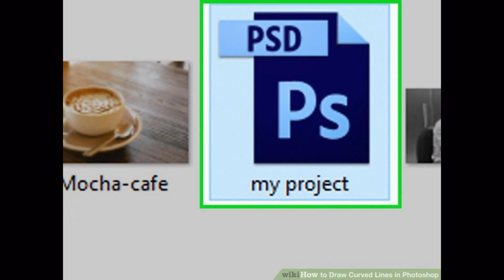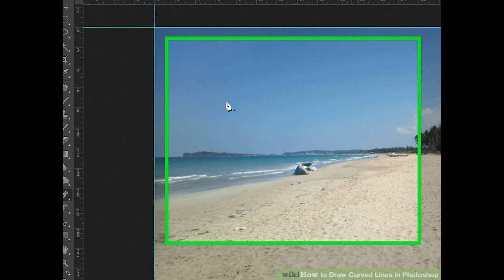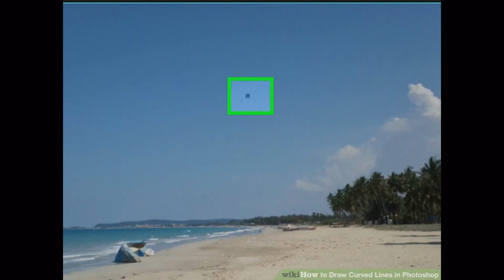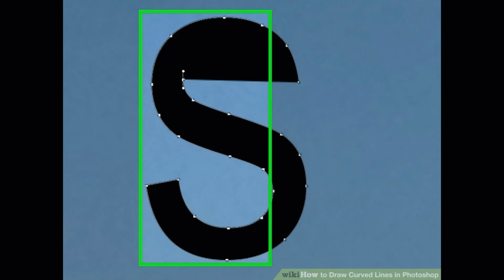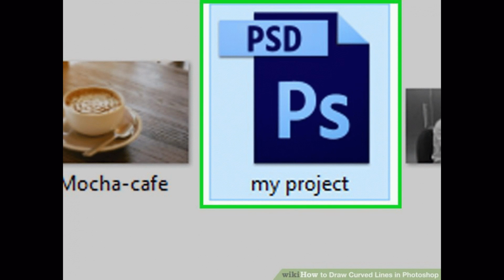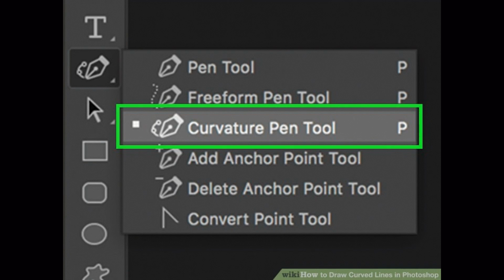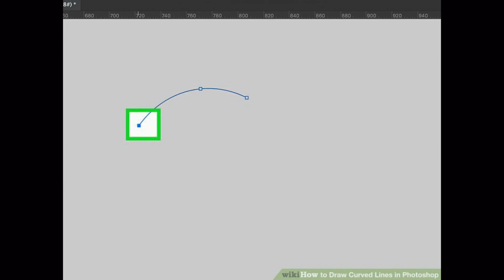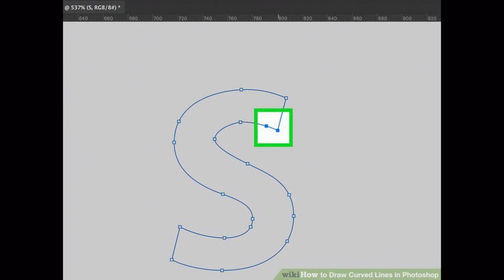How To Draw Curved Lines in Photoshop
This wikiHow teaches you how to create a curved line in Photoshop on your Windows or Mac computer. The most basic way to do this is by using the default Pen Tool option, but you can also use a simplified version of the Pen Tool to draw...